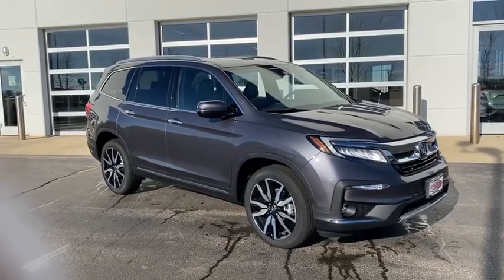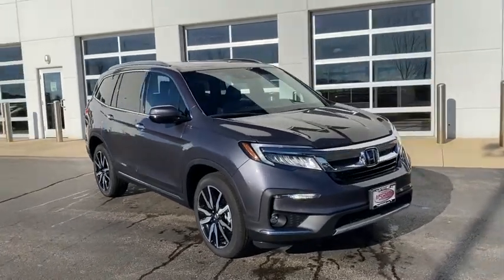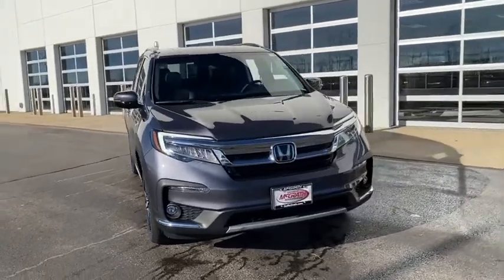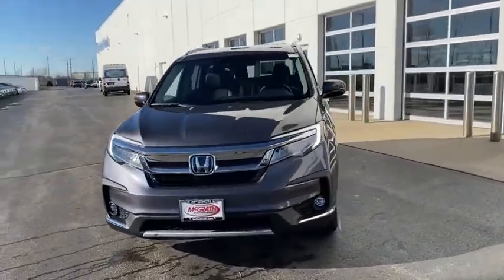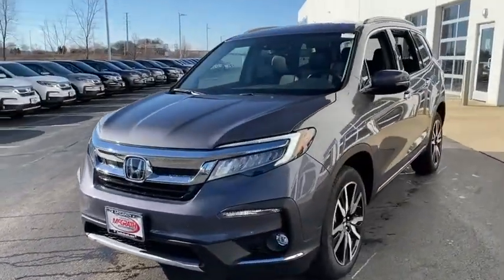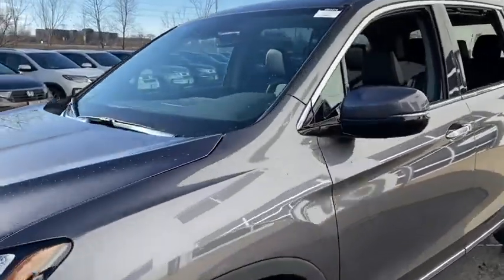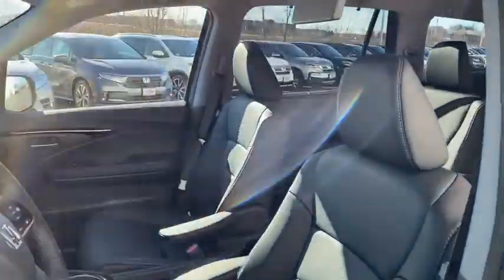2021 Honda Pilot Elgin, Schaumburg, Barlett, Barrington, Hoffman Estate, IL DE3375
Gray New 2021 Honda Pilot available in Elgin, Illinois at McGrath Honda Elgin. Servicing the Schaumburg, Barlett, Barrington, Hoffman Estate, IL area.
2021 Honda Pilot Touring 7-Passenger - Stock#: DE3375 - VIN#: 5FNYF6H60MB021936

2020 Randall Rd.

Galvanized Steel/Aluminum Panels,LED Brakelights,Roof Rack Rails Only,Chrome Grille,Deep Tinted Glass,Speed Sensitive Variable Intermittent Wipers,Body-Colored Power w/Tilt Down Heated Side Mirrors w/Manual Folding and Turn Signal Indicator,Fixed Rear Window w/Fixed Interval Wiper and Defroster,Wheels: 20 Machine-Finished Alloy,Body-Colored Rear Bumper w/Black Rub Strip/Fascia Accent and Chrome Bumper Insert,Chrome Side Windows Trim and Black Front Windshield Trim,Tires: 245/50R20 102H AS,Power Liftgate Rear Cargo Access,Compact Spare Tire Stored Underbody w/Crankdown,Clearcoat Paint,Express Open/Close Sliding And Tilting Glass 1st Row Sunroof w/Sunshade,Steel Spare Wheel,Chrome Door Handles,Front Fog Lamps,Laminated Glass,Black Bodyside Cladding and Black Wheel Well Trim,Fully Automatic Projector Beam Led Low/High Beam Daytime Running Auto High-Beam Headlamps w/Delay-Off,Lip Spoiler,Body-Colored Front Bumper w/Black Rub Strip/Fascia Accent and Chrome Bumper Insert,Tailgate/Rear Door Lock Included w/Power Door Locks,Full Cloth Headliner,2 Seatback Storage Pockets,Perimeter Alarm,Engine Immobilizer,2 LCD Monitors In The Front and 1 LCD Row Monitor In The Rear,Trip Computer,Power 1st Row Windows w/Driver And Passenger 1-Touch Up/Down,Fixed Diversity Antenna,Rear HVAC w/Separate Controls,Door Mirrors,Delayed Accessory Power,Radio w/Seek-Scan Clock Steering Wheel Controls and Voice Activation,Carpet Floor Trim,HVAC -inc: Underseat Ducts Headliner/Pillar Ducts and Console Ducts,Illuminated Locking Glove Box,Leather Seat Trim,Leather Door Trim Insert,Illuminated Rear Cupholder,2,Systems Monitor,HomeLink Garage Door Transmitter,Remote Keyless Entry w/Integrated Key Transmitter 2 Door Curb/Courtesy Illuminated Entry and Panic Button,Fade-To-Off Interior Lighting,Gauges -inc: Speedometer Odometer Engine Coolant Temp Tachometer Trip Odometer and Trip Computer,Full Carpet Floor Covering -inc: Carpet Front And Rear Floor Mats,Day-Night Auto-Dimming Rearview Mirror,Compass,Full Floor Console w/Covered Storage Mini Overhead Console w/Storage Conversation Mirror 3 12V DC Power Outlets and 1 AC Power Outlet,Bucket Folding Captain Front Facing Heated Manual Reclining Fold Forward Seatback Rear Seat w/Manual Fore/Aft,Cargo Space Lights,Cargo Area Concealed Storage,Instrument Panel Bin Interior Concealed Storage Driver / Passenger And Rear Door Bins,8-Way Driver Seat,Distance Pacing,Voice Activated Dual Zone Front Automatic Air Conditioning,Entertainment System w/Blu-Ray,FOB Controls -inc: Cargo Access Windows and Sunroof/Convertible Roof,Driver Foot Rest,Fixed 60-40 Split-Bench 3rd Row Seat Front Manual Fold Into Floor Manual and Adjustable Head Restraint,3 12V DC Power Outlets and 1 AC Power Outlet,Interior Trim -inc: Piano Black Instrument Panel Insert Piano Black Door Panel Insert Piano Black Console Insert and Chrome/Metal-Look Interior Accents,Radio: 590-Watt Premium Audio System -inc: 10 speakers subwoofer 8 display audio w/high-resolution electrostatic touch-screen and customizable feature settings 2.5-amp USB smartphone/audio interface front console (1 port) Bluetooth HandsFreeLink Bluetooth streaming audio MP3/auxiliary input jack Radio Data System (RDS) Speed-Sensitive Volume Compensation (SVC) 2.5-amp USB charging port in center console (1 port) and 2nd row (2 ports) HondaLink CabinControl remote compatibility Apple CarPlay integration Android Auto integration SMS text message function (Compatible w/select phones w/Bluetooth Your wireless carrier's rate plans apply State or local laws may limit use of texting feature Only use texting feature when conditions allow you to do so safely.)  SiriusXM radio (SiriusXM services require a subscription after any trial period If you decide to continue your SiriusXM service at the end of your trial subscription the plan you choose will automatically renew and bill at then-current rates until you call SiriusXM at 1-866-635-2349 to cancel See our customer agreement for complete terms Fees and programming subject to change XM satellite service is available only to those at least 18 years and older in the 48 contiguous United States and D.C 2019 Sirius XMRadio Inc Sirius XM and all related marks and logos are trademarks of SiriusXM Radio Inc.) HD Radio CabinTalk in-car PA system through headphones HondaLink subscription services (HondaLink subscription services come w/complimentary trials